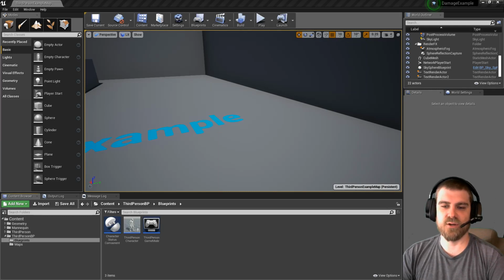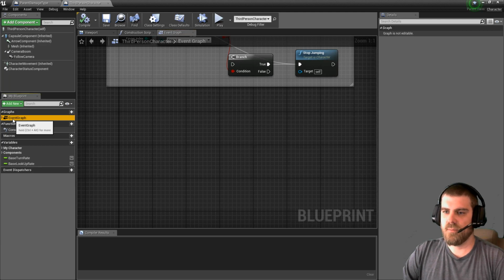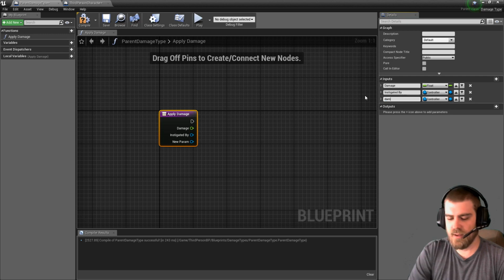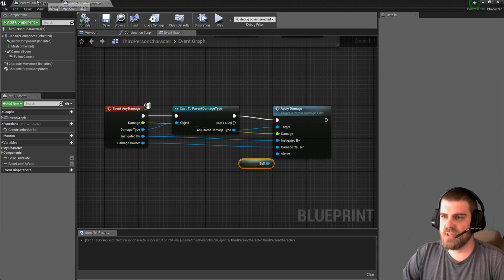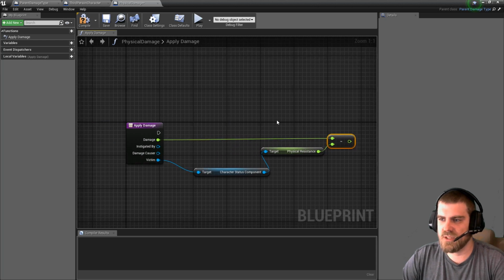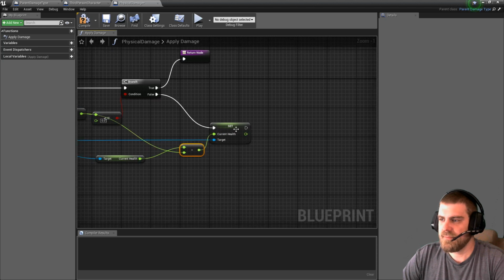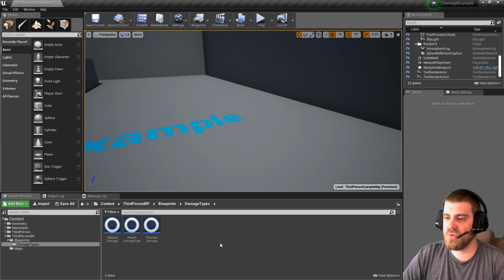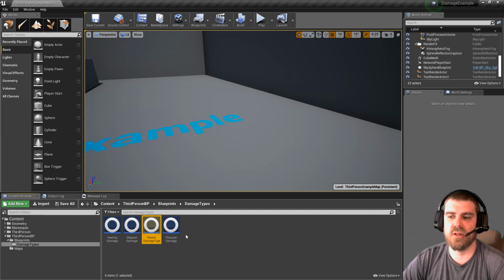Damage Types | EZ-UE4 | Tutorial - Part 2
part 2 of the beginners guide to extending the third person character example for unreal engine -- Watch live